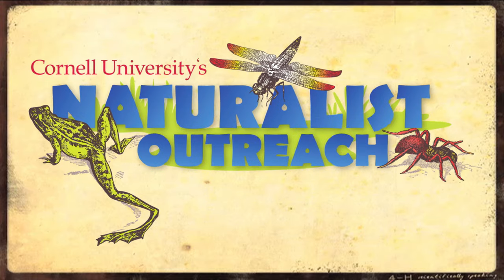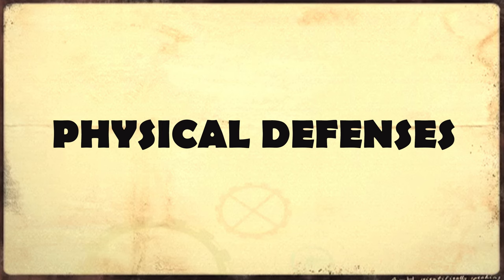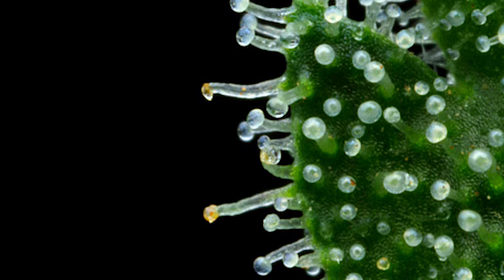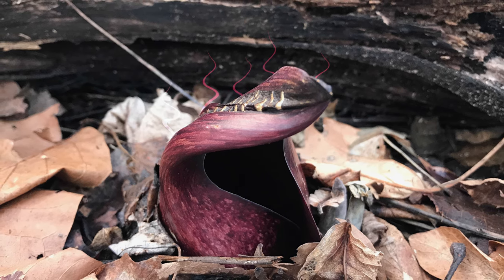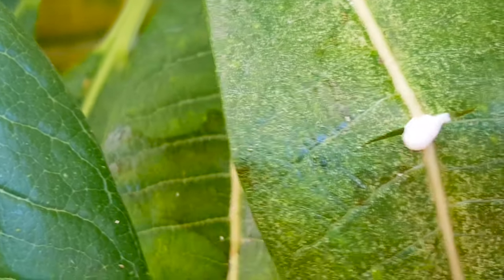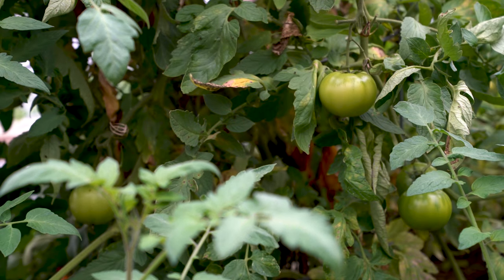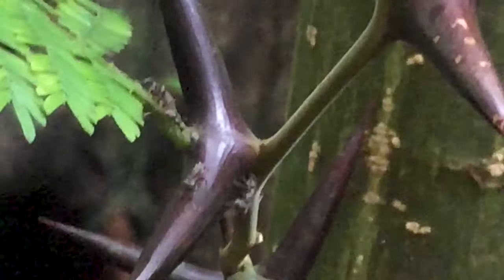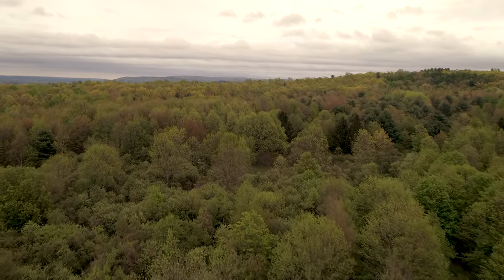Plant Defenses: How Plants Avoid Being Eaten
Plants are under attack by large and small animals.  They can't run away, so what strategies do plants have to escape their predators?  Plants use mechanical defenses like thorns, chemical defenses, and animal body guards to protect themselves.  Beautifully illustrated and explained.
This is one of the many Cornell University's Naturalist Outreach Videos (https;// videos that explore major ecological and biodiversity issues for students of all ages.
Made in collaboration with Carol Jennings Ithaca College video production students and Linda Rayor's Naturalist Outreach Program, with funding from Cornell Cooperative Extension and NYS 4H.